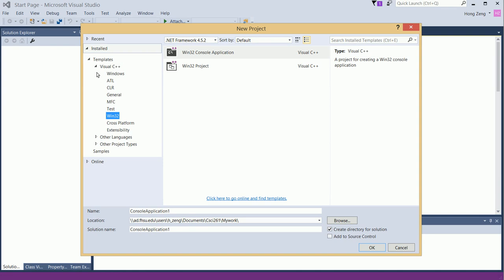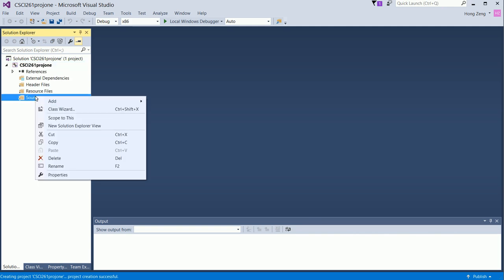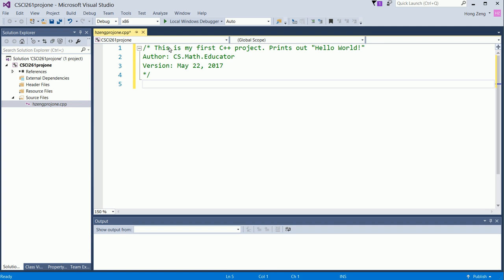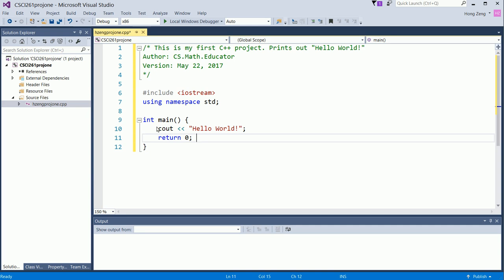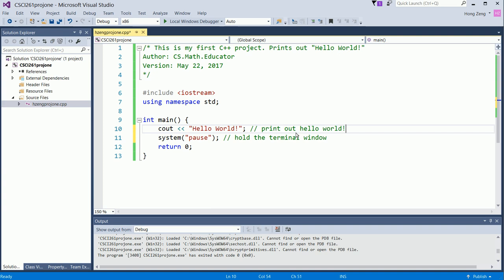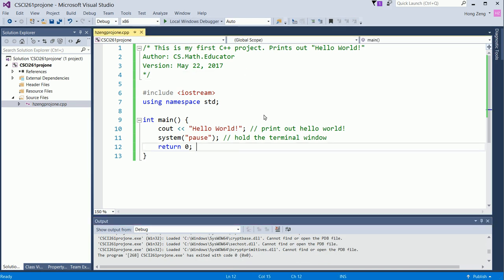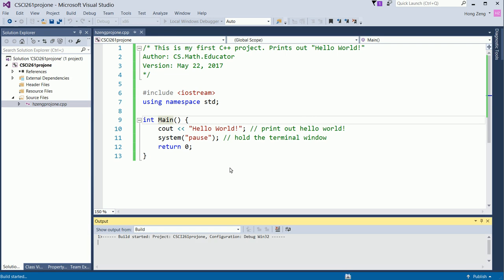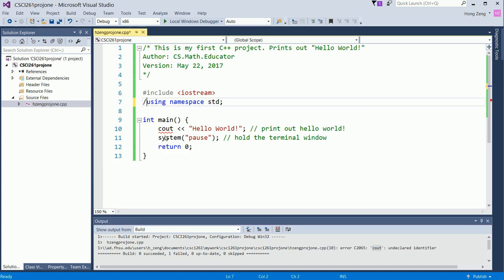Create First C++ Project Using Microsoft Visual Studio